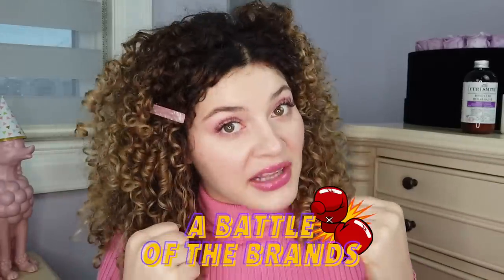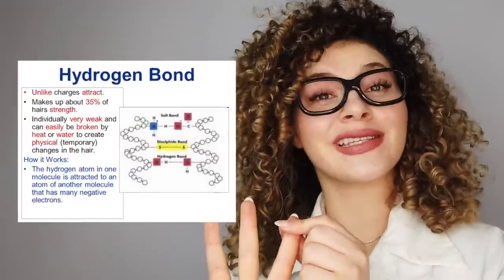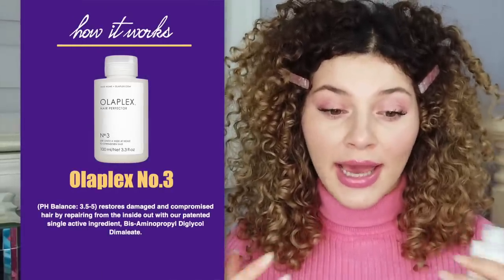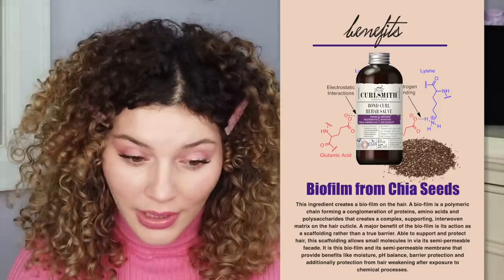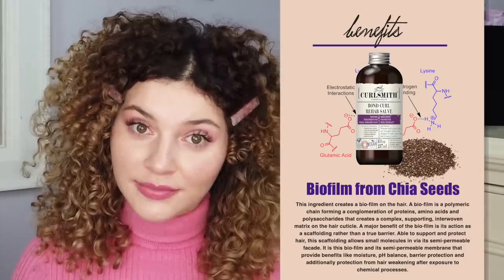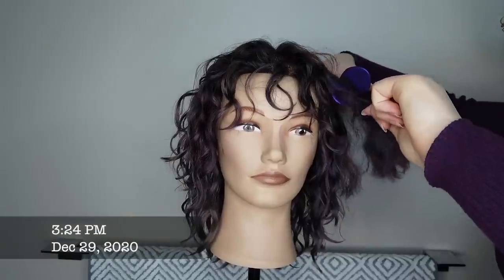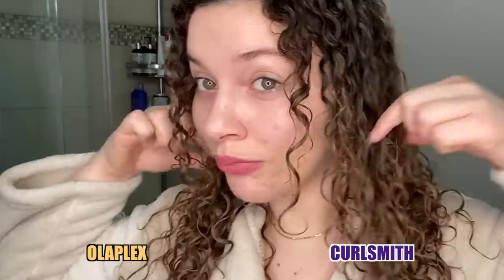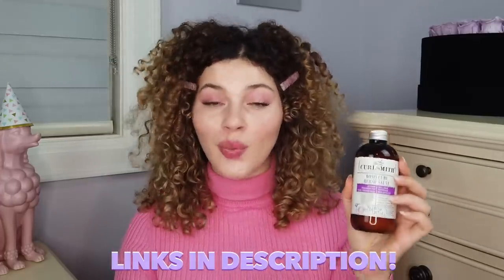STRENGTHENING PRODUCT BATTLE & REVIEW ON DAMAGED CURLY HAIR | Curlsmith vs Olaplex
Does Olaplex really work to repair damaged hair from bleach or extreme heat? How does Olaplex compare to Curlmsith's NEW Bond Curl Rehab Salve? Which strengthening treatment will work best for your hair needs? & How do these bond repairing and strengthening products work to repair damaged curly hair? If you’re new to my channel and have no idea what hair bonds are, this video will give you a basic understanding of the hair structure and how these bonds break, helping you to decide if your hair will benefit from these treatments. PS I am a licensed Hair Stylist so, don’t be shy to subscribe, we post new videos like this one and all about hair care every Texture Tuesday, I hope to see you in the next one!

💜 PRODUCTS MENTIONED 💜

Intro Olaplex vs Curlsmith 0:00
Hair Bonds Explained & How They Break  1:18
Product Claims, Differences & How They Both Work 4:13
Testing Both Products on Damaged Hair 8:30
My Final Thoughts, Reviews & Recommendations 12:25
Bloopers 16:15